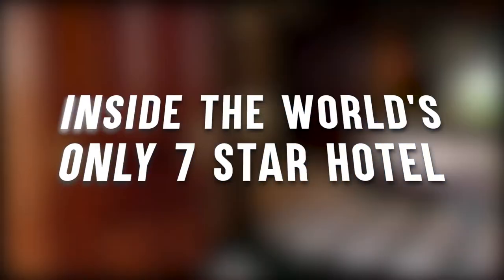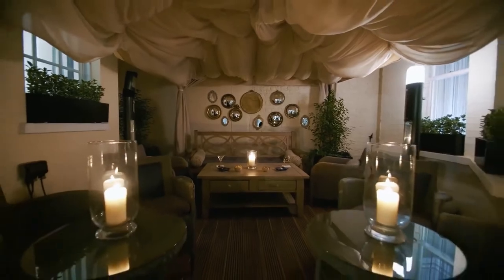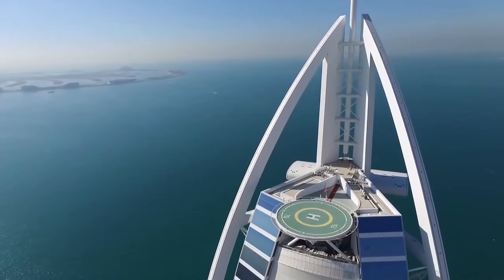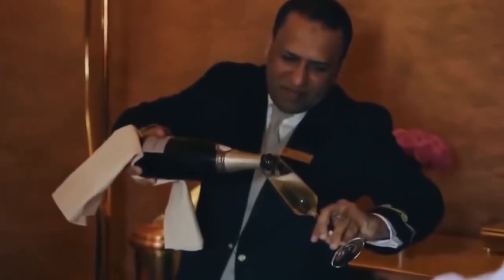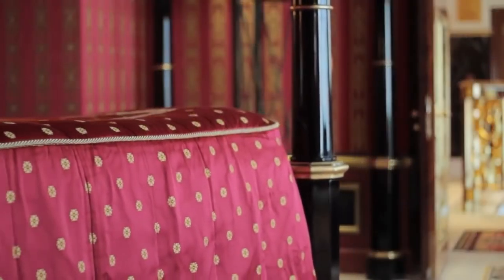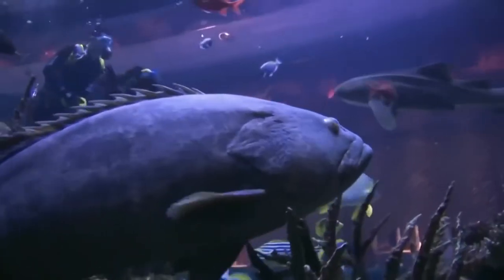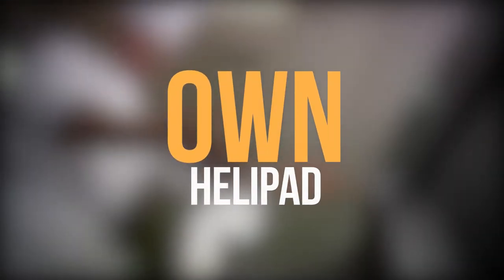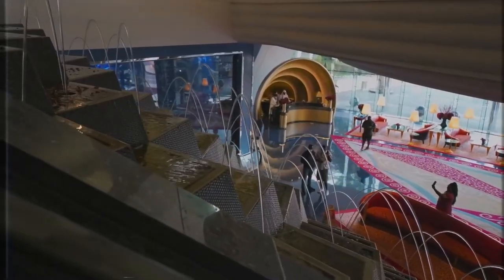Inside The World's Only 7 Star Hotel | #4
Here we talk about the BURJ AL ARAB. The world's ONLY 7 star hotel. Join in and perhaps you will feel the luxury here...